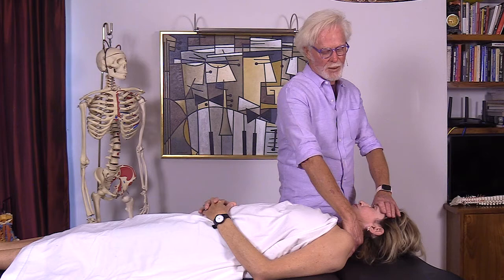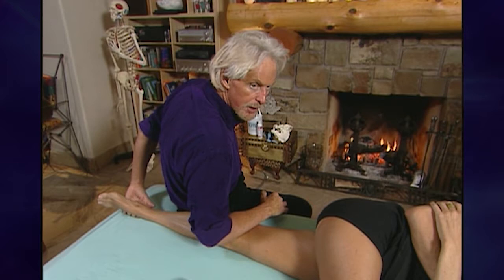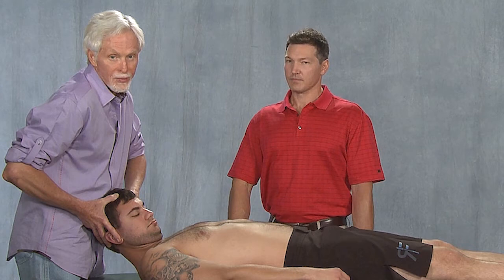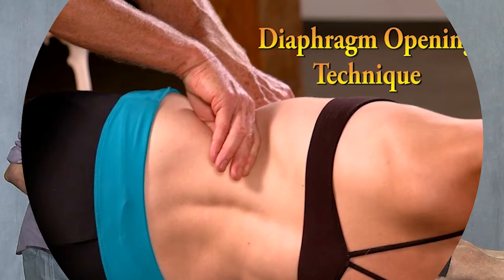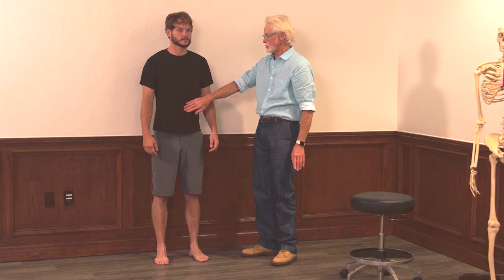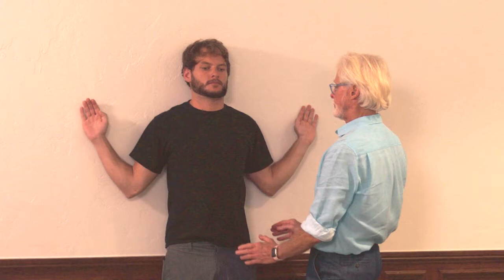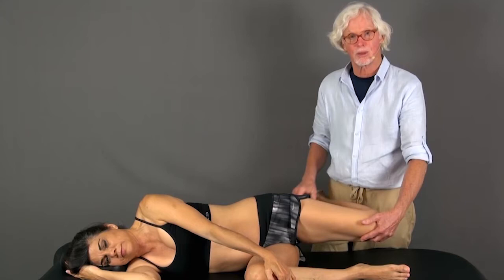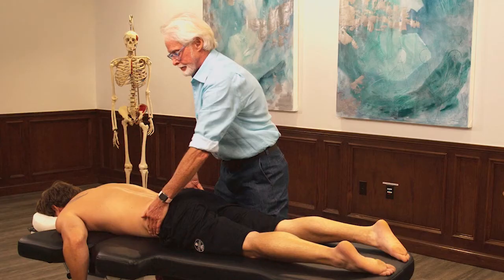Erik Dalton's Tech Tour - Massage & Bodywork Magazine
Erik Dalton's Myoskeletal Alignment Techniques will improve your practice and boost your income.